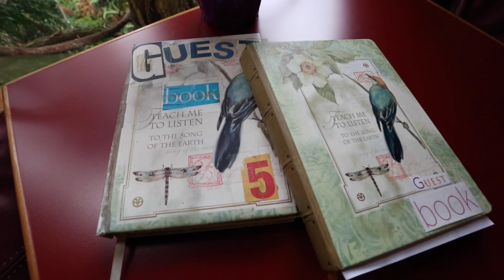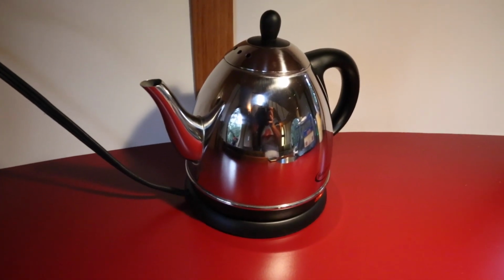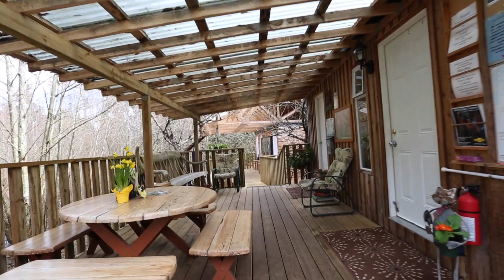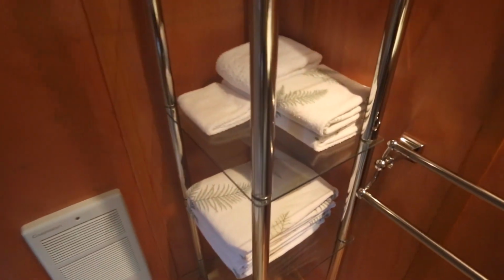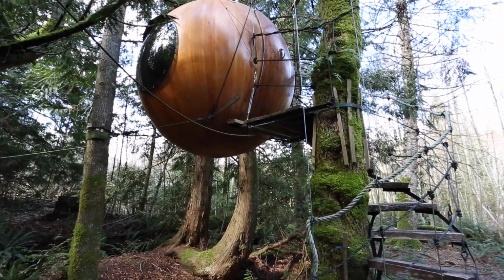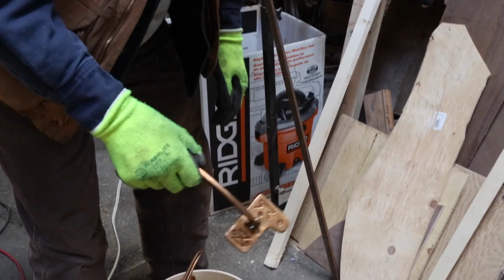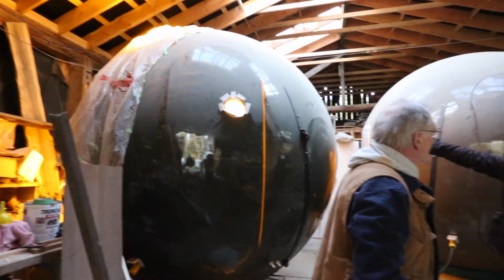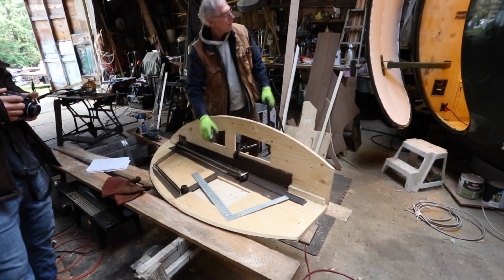Free Spirit Spheres Treehotels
I did a tour of the Free Spirit Spheres in Qualicum Beach!

Music

Washed Out - Feel it All Around (Toro y Moi mix)

Camera
Canon G7x
Canon 5D Mrk 3

SmileyAdventure

Smiley_Adventures

Smileyadventuresonline.com

Smileyadventure